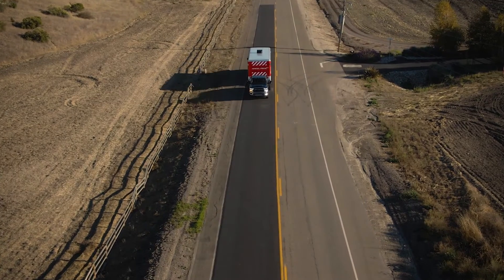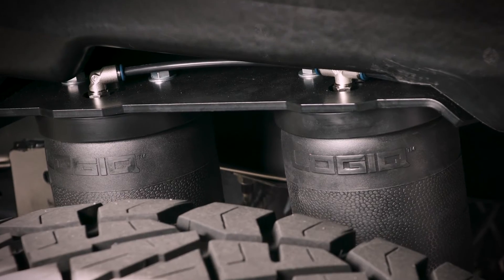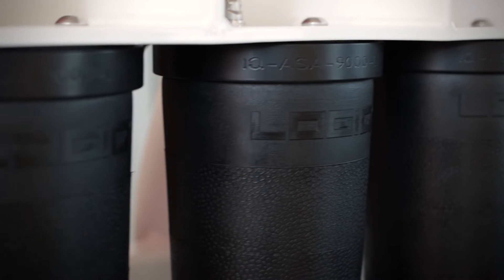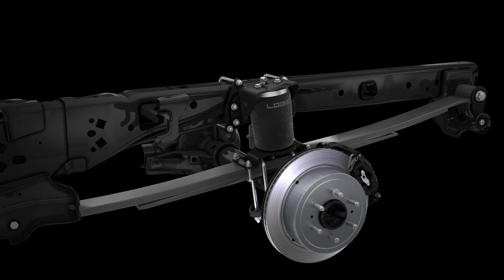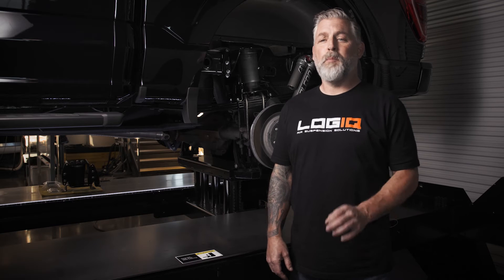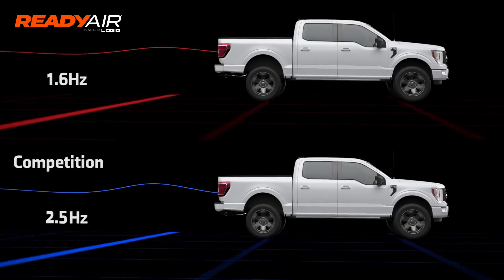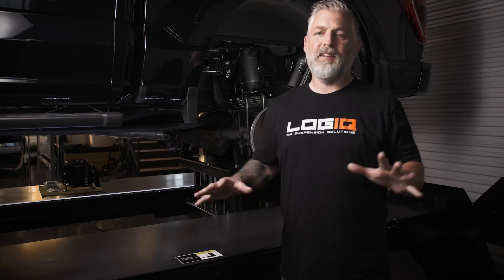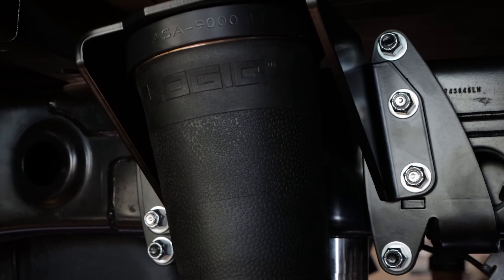Why You Need Smarter Load Leveling | LOGIQ ReadyAir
LOGIQ’s ReadyAIR line specializes in air suspension systems built to enhance your truck’s towing capabilities. Each ReadyAIR suspension package addresses common challenges like vehicle squat issues during heavy towing while maintaining factory ride quality and comfort.

0:24 ReadyAir Kits
0:45 Leaf Spring Assist or Coil Replacement
1:04 Why does your truck ride better with ReadyAir?
1:50 Easy Installation - 100% Pre-Assembled

Unmatched Ride Quality
LOGIQ’s ReadyAIR kits bring a revolutionary change to a market that has been stagnant for decades by incorporating cutting-edge air spring technology. Customers are raving about the dramatic improvements in ride stability and overall driving comfort that ReadyAIR brings to their trucks. When towing or hauling, you’ll enjoy a smooth, level ride that keeps your truck performing at its best.

Massive Lifting Capacity
ReadyAIR kits are designed to handle heavy loads with ease, returning your truck to its factory ride height even when loaded to maximum GVWR and Rear GAWR. With capacities ranging from 3,200 to 8,200 lbs., and air springs rated for 150 psi—50% higher than the industry standard—ReadyAIR ensures your truck is ready for any challenge. * WARNING - Never exceed manufacturer’s Maximum Payload or GVWR.

Extended Suspension Travel and Hitch Compatibility
Enjoy full suspension extension with LOGIQ’s long-travel air springs, designed to accommodate your truck’s entire suspension rebound travel. By eliminating suspension squat, ReadyAIR reduces the need for excessive compression travel, giving you more usable extension and superior load handling. It also integrates seamlessly with most OEM and aftermarket 5th Wheel and Gooseneck hitches. Confirm fitment for your truck and hitch

Simplified Installation
Forget the frustration and errors of assembling countless parts on your workbench. ReadyAIR kits arrive 100% pre-assembled in the USA, engineered to bolt seamlessly between your truck’s frame and suspension — no drilling, cutting, or welding needed. Just fasten the attachment hardware, connect the air supply, and hit the road with total confidence.

Built for Durability
Every ReadyAIR component undergoes LOGIQ’s rigorous testing to ensure long-lasting performance. Each air spring must withstand over 2 million large displacement cycles at extreme pressures and temperatures before being approved. Paired with high-strength steel brackets, ReadyAIR kits are built to last, giving you dependable operation for the lifetime of your truck—all backed by LOGIQ’s Lifetime Warranty.